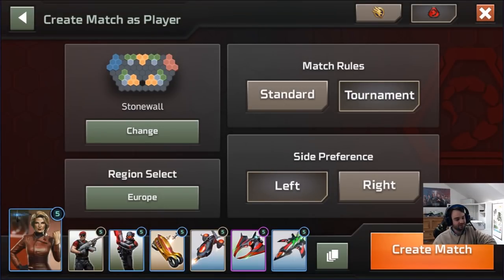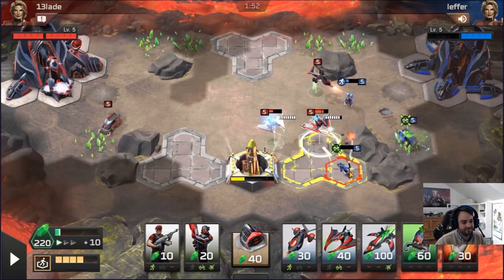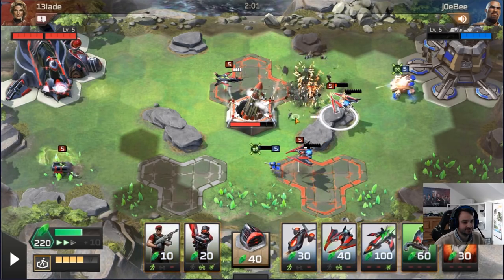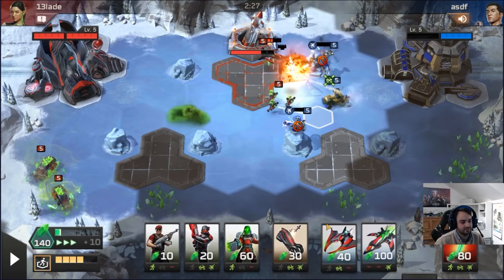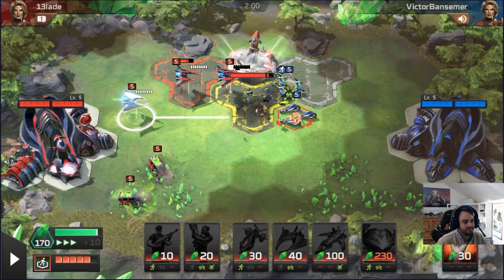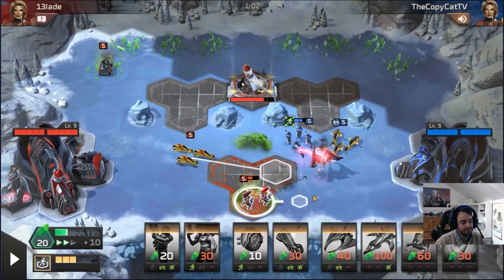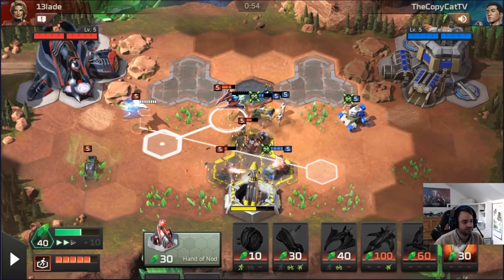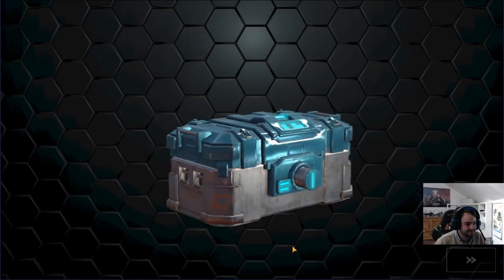C&C Rivals, Shade First Look. How did this thing get released?!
Hey guys here's some footage of my using the new unit for the first time. I had some issues with frame drops so there's a little bit of delay in some of the video! Really sorry about that.